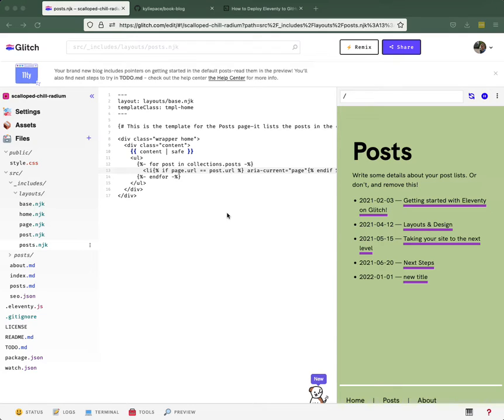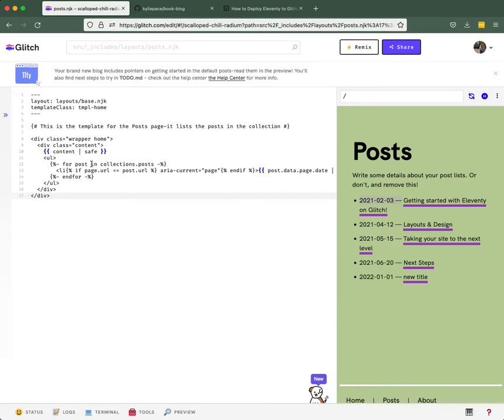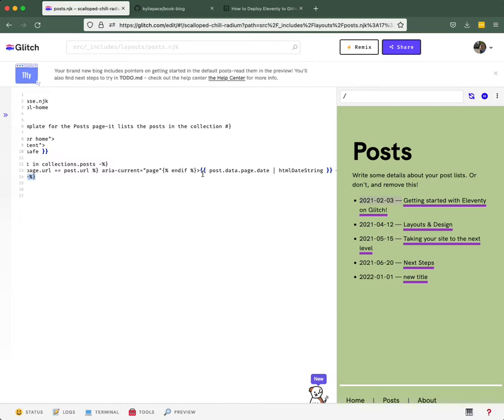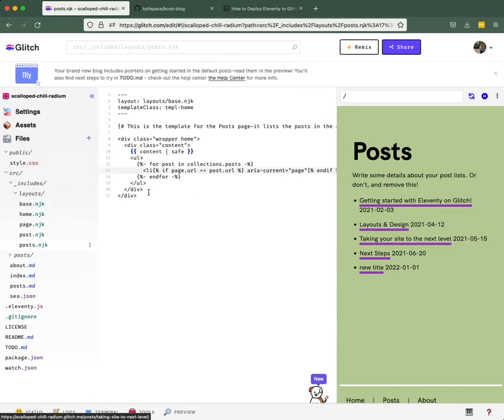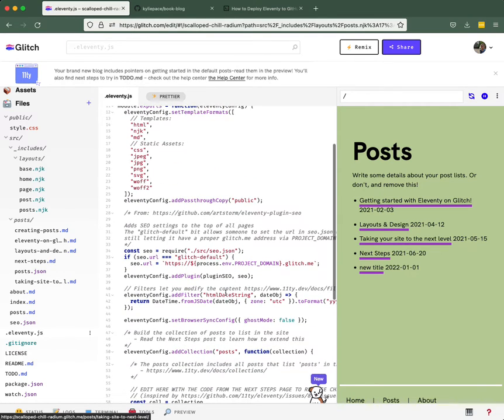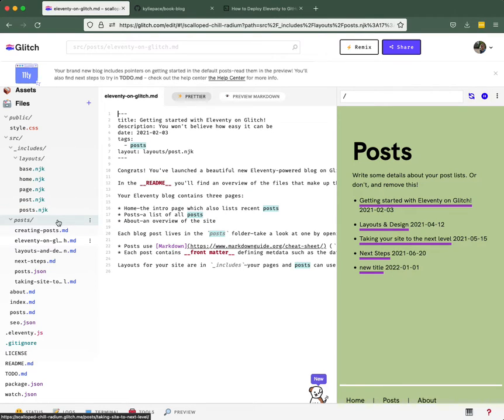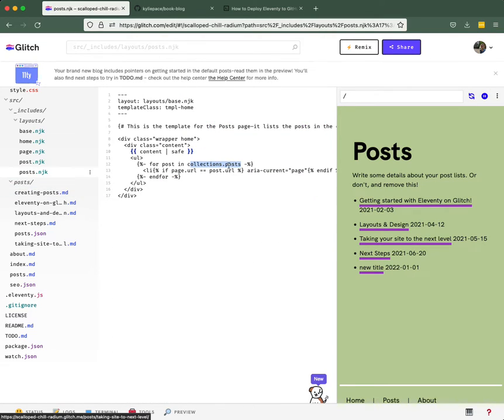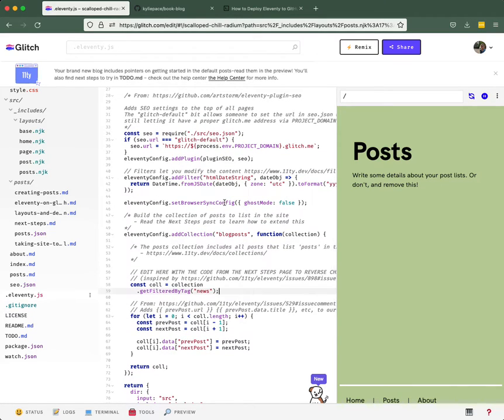Blog with eleventy: bonus - more eleventy tips & tricks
Hi, I'm Kylie, a full-stack software engineer and blogger.

I made these videos showing how to quickly make a free blog with eleventy.

The beginning audio may be a bit cut off. I was just too eager to get started!